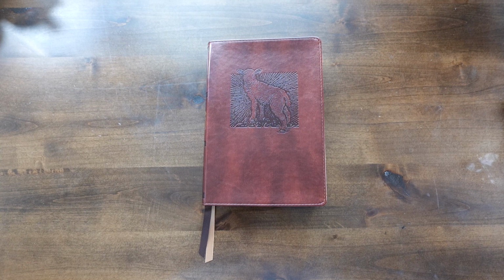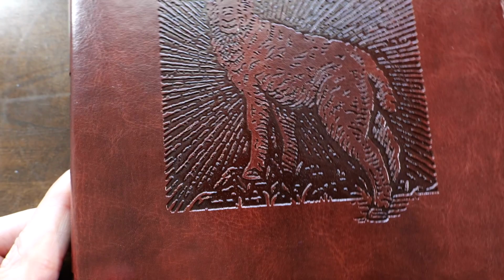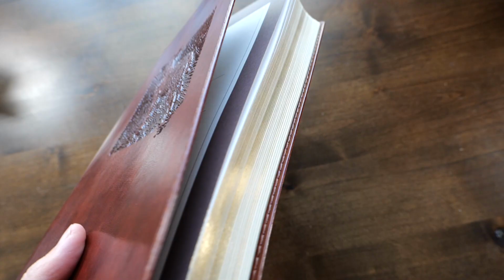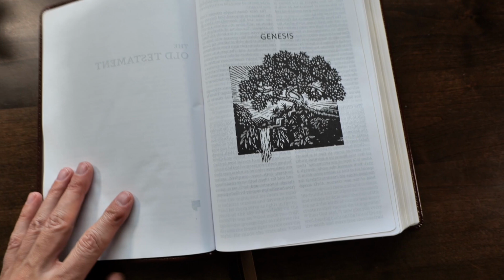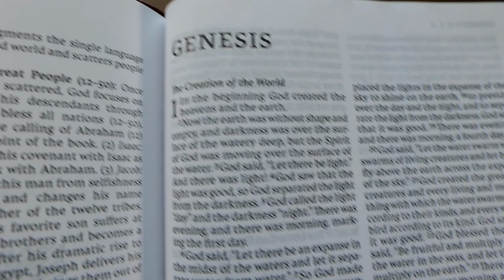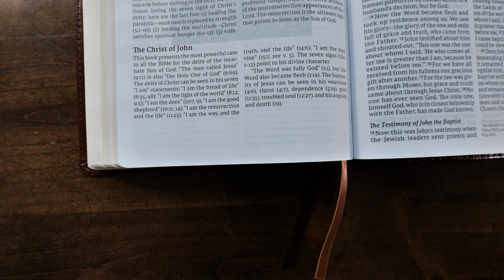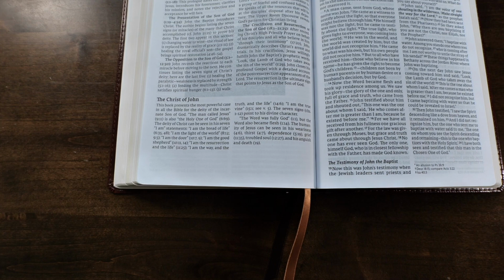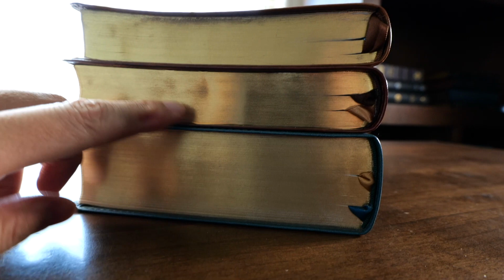NET Bible - Large Print Thinline Art Edition | Brown Leathersoft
Review of the new NET Large Print Thinline Bible Art Edition, in brown leathersoft. Gorgeous Bible! See specs below.

This Bible is also available in blue

Specs

1 - Woodcut-inspired image for each book of the Bible by Stephen Crotts
2 - Book introductions with historical and theological context
3 - Summary of how each book relates to Christ
4 - Smyth sewn binding
5 - Line matched
6 - Thomas Nelson's NET Comfort Print typeface designed by 2K/DENMARK
7 - Large 10.5 font
8 - Tons of space between the lines
9 - Condensed set of the NET translation notes
10 - Full color maps
11 - Black letter throughout the Bible